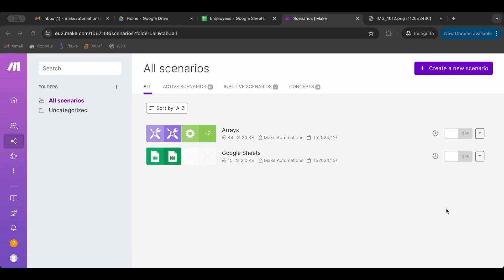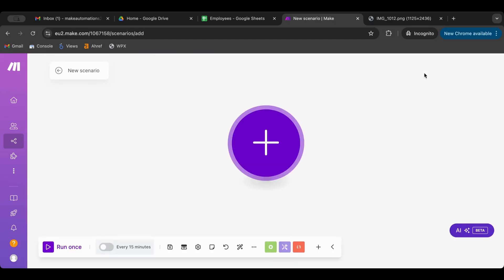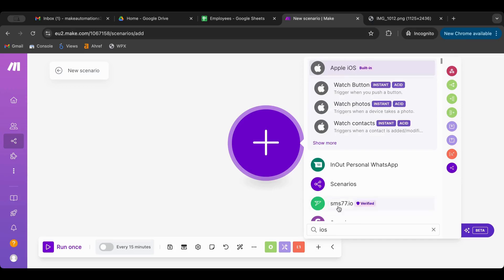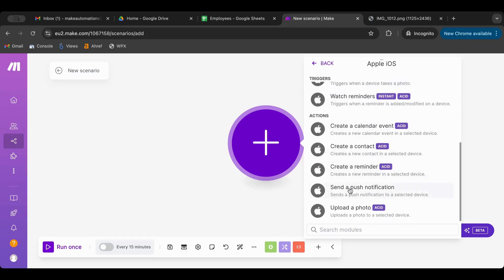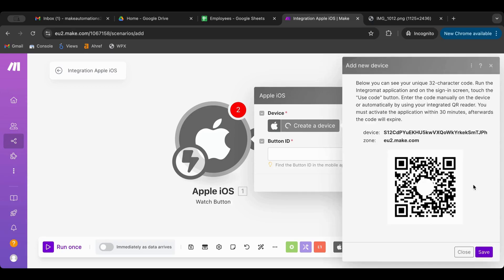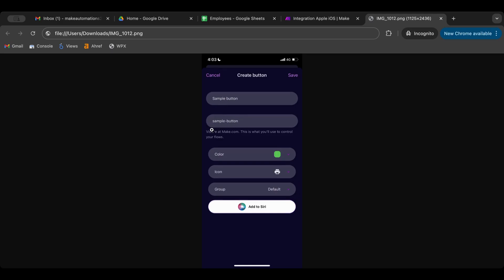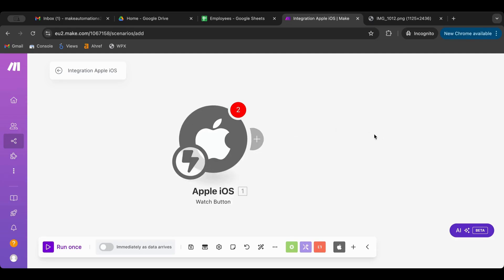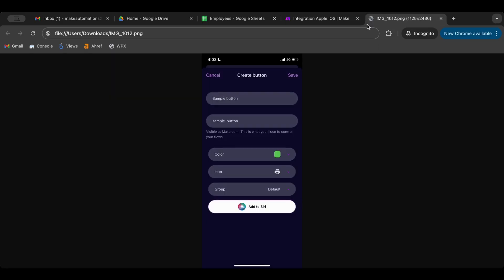IOS and Android Buttons in Make.com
Start using your mobile phone to trigger make.com automation.
Learn how to use buttons from your phone in your automation.

⏱️ TIMESTAMPS
00:00 - Intro to button scenarios
00:40 - One-click scenario run
01:27 - Push notifications & reminders
02:08 - Trigger by button press
02:45 - Device setup & QR code
03:27 - Create & name button
04:05 - Link button ID to scenario
04:48 - Final tips & summary